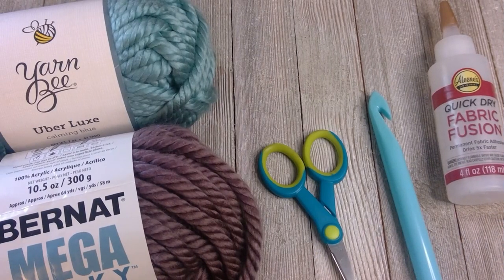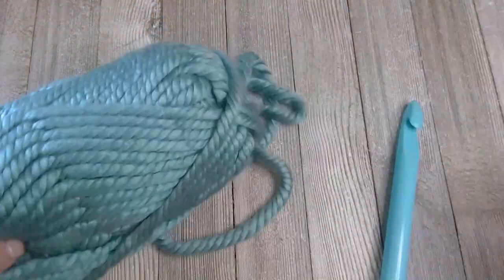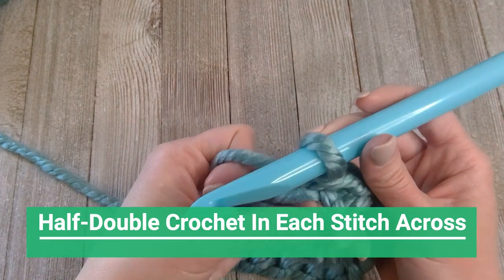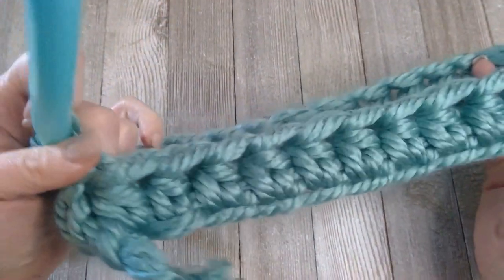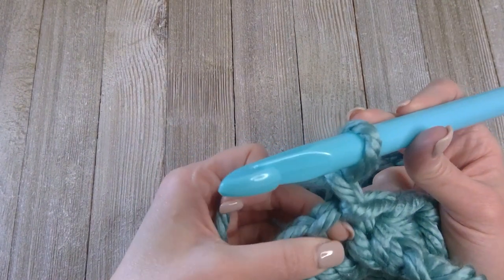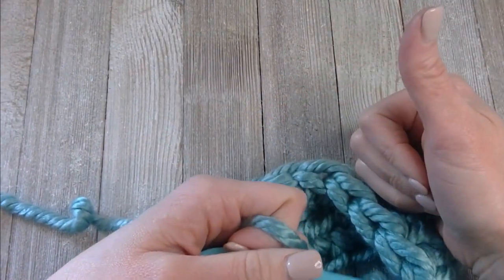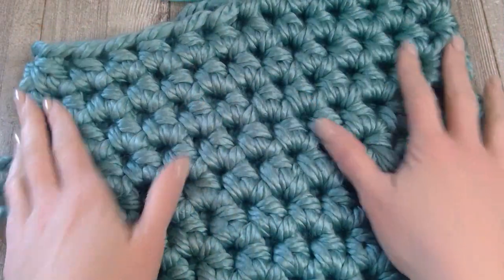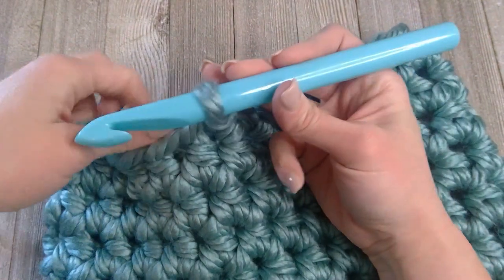EASY CROCHET COWL For Absolute Beginners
The Stunning Elizabeth Cowl is perfect for a Crochet Beginner because it is so incredibly EASY and it is so Beautiful!!  You will enjoy the simplicity to make it and the comfort to wear it.   Be prepared to tell people "I made this myself."

Materials:
-Yarn: Bernat MEGA Bulky or Yarn Bee Uber Luxe (You will need 2 skeins)
-Crochet Hook Size U
-Scissors

Pattern:

Chain 25, Slip Stitch into the very first chain to close the ring.  Chain 2

Working Rounds Continuously around without joining, Half-Double Crochet into each space for 10 rows.  Use a Space Marker to indicate when you finish each row to help you count and to help you identify where to end your 10th row. Once you have reached the end of row 10, Single Crochet in the next space and then slip stitch in the space after that to create a smooth transition of the row that finishes off the work.  This also prevents there being an abrupt stop in a row that looks funny.   Tie Off, and Weave in both ends .

Voila!!!

I have made this cowl in a few different beautiful colors!  Check them out in my Etsy shop!!
HookedForHope.Etsy.com